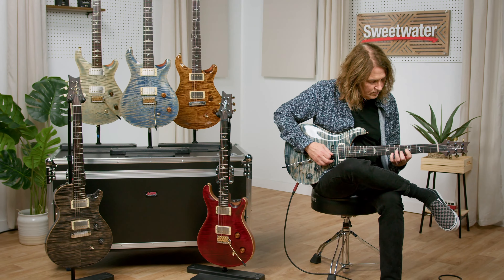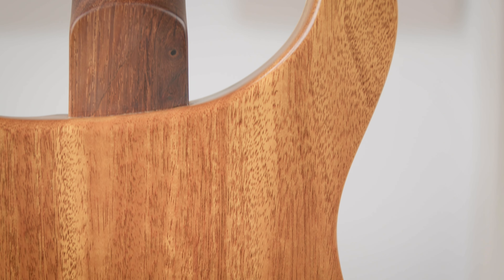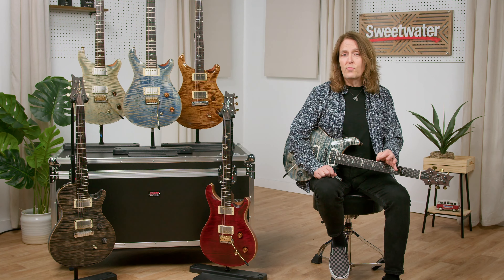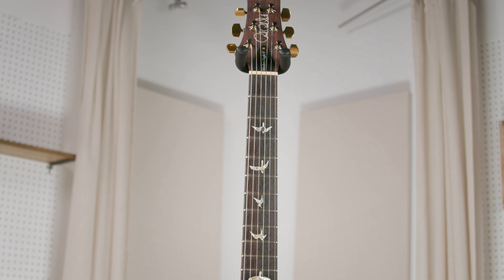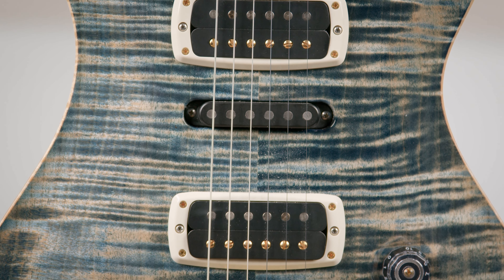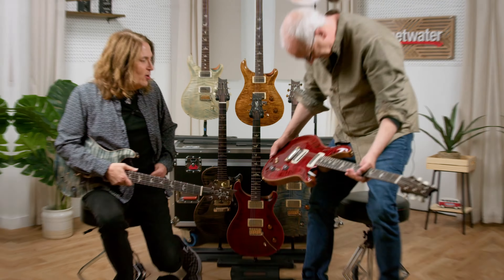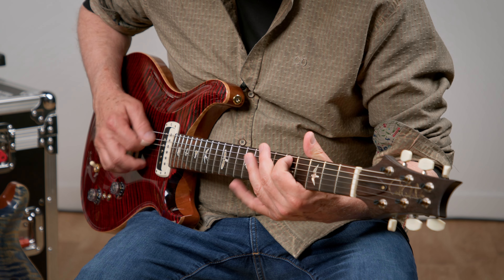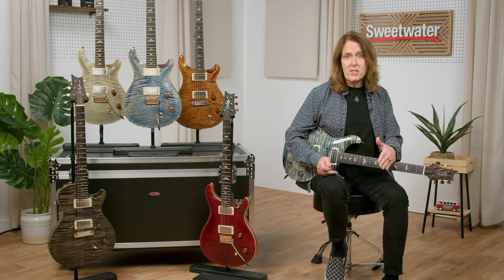Untold Origins: PRS Modern Eagle V & the Engine of Innovation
Learn more about the history and timeline of the Modern Eagle series

For casual and dedicated fans of PRS guitars, the Modern Eagle series has been revered for its unbridled commitment to premium craftsmanship, serving as a flagship model for the uncompromising ethos of Paul Reed Smith’s work. Now that it’s reached its fifth iteration — the Modern Eagle V — and become a bona fide member of their Core series of instruments, we found ourselves wondering about what really defines the Modern Eagle, how this entry differs from its predecessors, and what it means to the company’s history. As it turns out, the history of the Modern Eagle is far more nuanced than you might think, playing an integral role in shaping the identity and output of the entire PRS brand. Don Carr gets into the details with Paul Reed Smith himself to unravel the untold story behind the Modern Eagle: everything you never knew and why it will always matter. Check it out!

00:00 — What Is the Modern Eagle?
01:37 — History & PRS
03:28 — Interview with Paul Reed Smith
08:38 — Trading Riffs
10:23 — Wrap-up & Thank You for Watching

After you watch, check out Sweetwater.com today for all your musical instrument and pro audio needs!